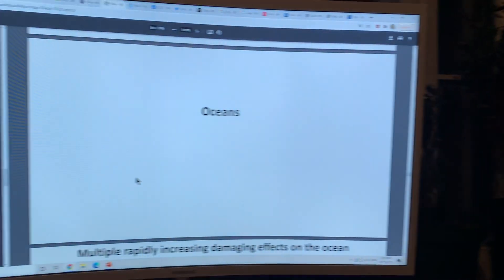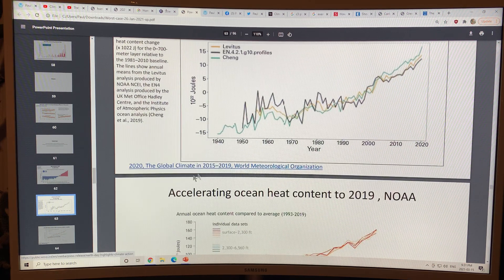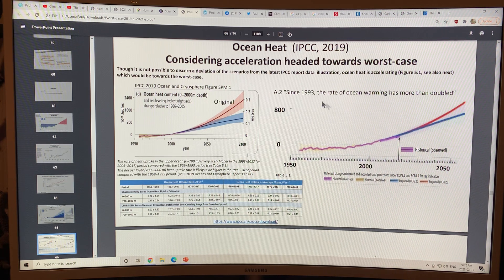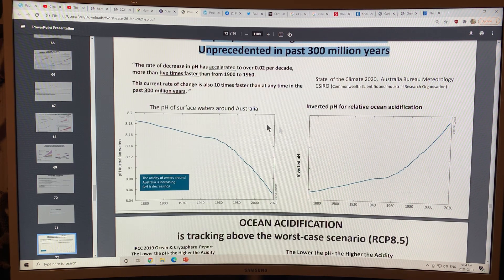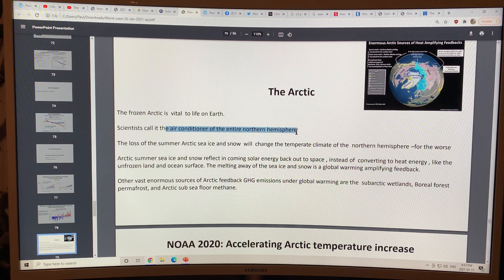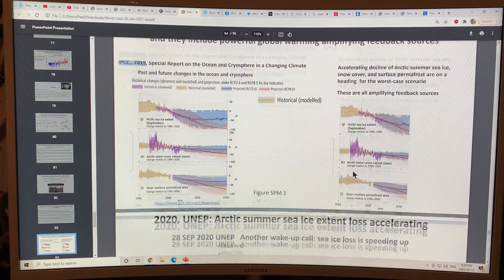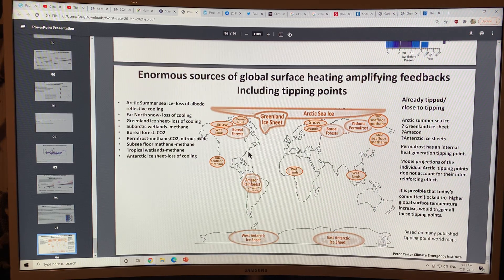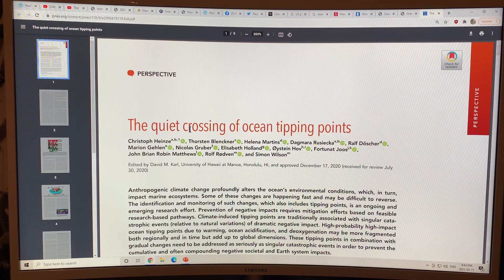Earth Catastrophe Warning to the World: The 2021 Climate Change Science: Part 4 of 4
When I presented at COP25 (Conference of Parties 25th edition) in Madrid, Spain I worked a lot with Peter Carter, Regina Valdez, Heidi Brault, Charles Gregoire, and of course the amazing Stuart Scott.
All of the videos that I filmed are of course on my blog and on my YouTube channel Paul Beckwith.

Peter, of course, has his amazingly detailed website called Climate Emergency Institute and Stuart (with huge help from Heidi and Charles) has his called Facing Future Earth while Regina does a lot of great work with Climate Reality.

In preparations for COP26 in Scotland or virtual, depending of the course of the virus this year, the gang and I are putting out a video a week under our new group name Climate Emergency Forum.

In this first video of a four part series, I go through key points on a subsection of Peter’s website called 2021 Climate Science World Warning where an initiative to warn key decision makers in governments and the United Nations is ongoing.

My main focus in this video series is to discuss in detail the main points in Peter’s 90+ slide deck called 2021 Climate Science World Warning

Topics include:
- Earth’s Sixth Mass Extinction Acceleration
- Cumulative atmospheric carbon dioxide, methane, nitrous oxide, and carbon dioxide equivalent are all tracking or exceeding the UN IPCC worst case scenario
- warming of the planets atmosphere, land, and oceans are all setting new record limits as they inexorably rise at accelerating rates
- Arctic changes are the fastest on the planet and have huge risks to our societies and global ecosystems

Please donate to my blog to support my research and videos on abrupt climate system change.

Soon I will post an searchable Excel Spreadsheet index of all my video topics, release dates, etc. and update it frequently. Please help me get the word out by emailing, Facebooking, Twittering, LinkedInning, Instagramming, Redditing, and Quoruming, etc. all my stuff!!!